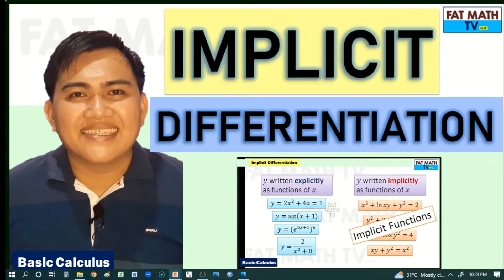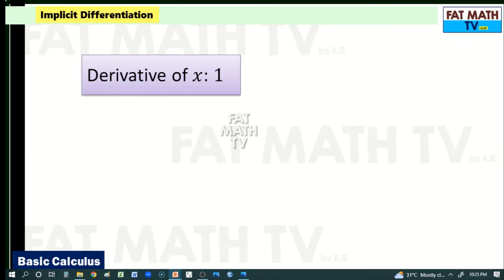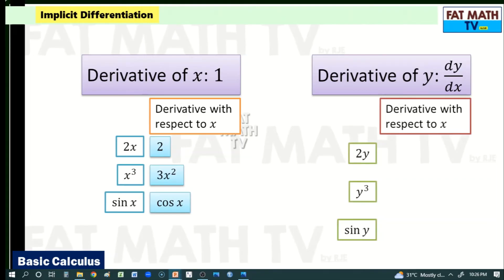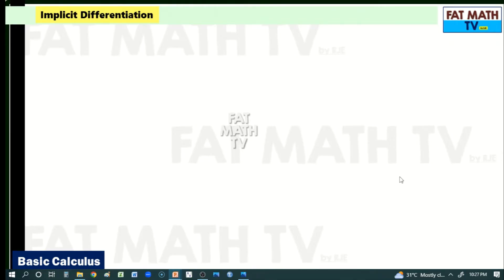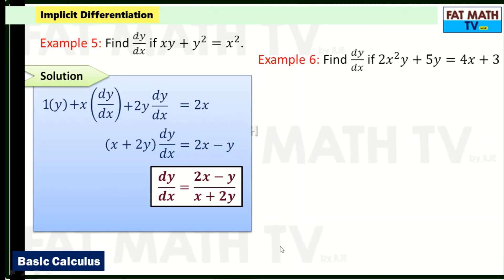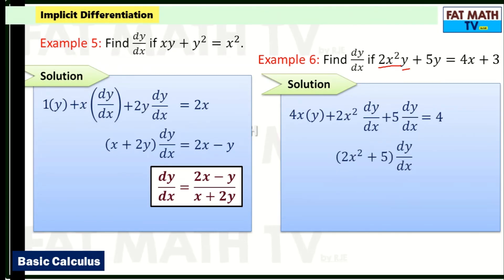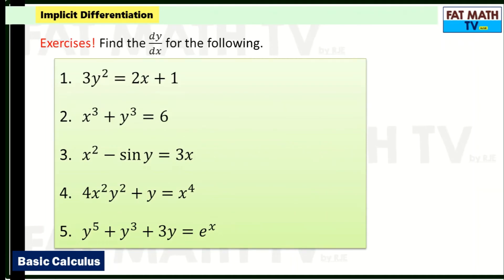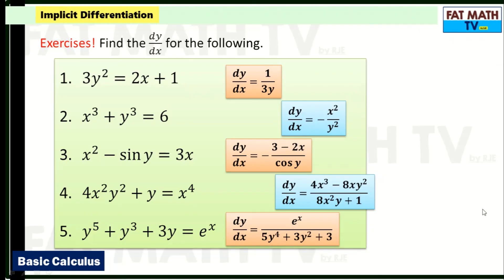Implicit Differentiation | Basic Calculus | Derivatives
6 examples, 5 items for practice

d/dx (x)=1
d/dx (y) = dy/dx
d/dx (x^2) = 2x
d/dx (y^2) = 2y dy/dx